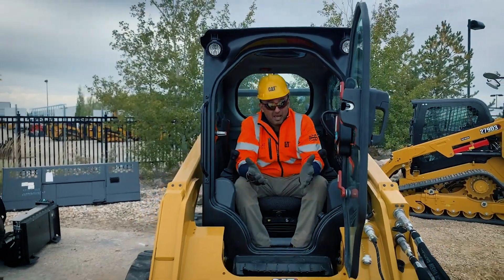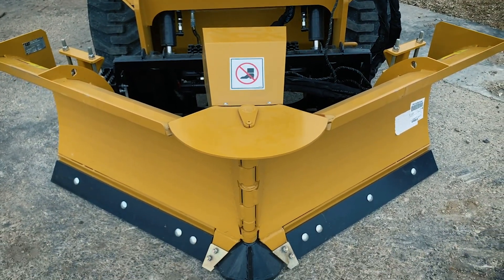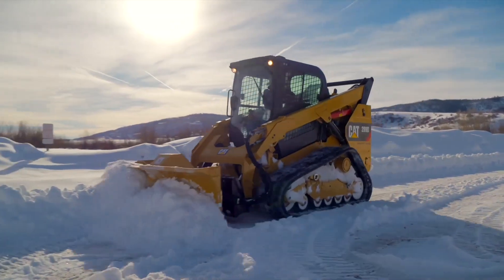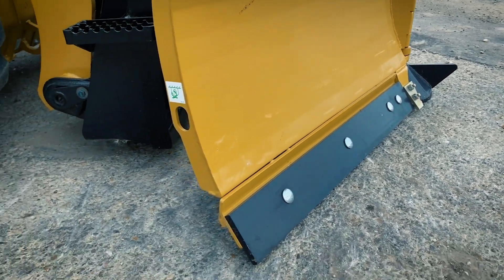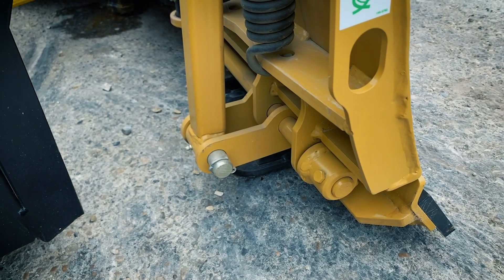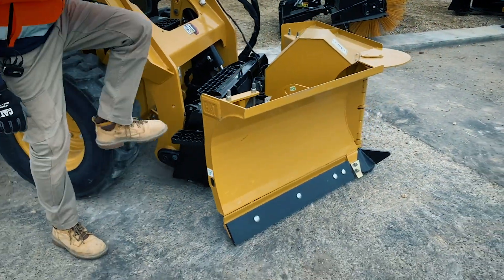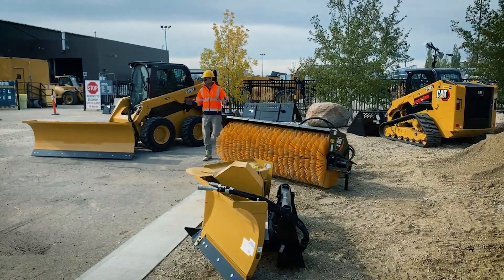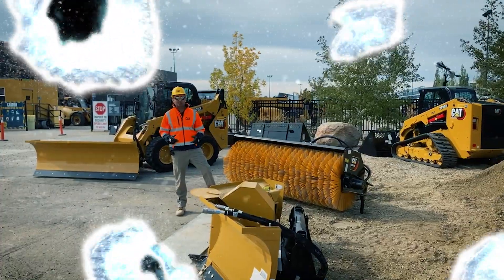Cat® V-Plow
Cat® V-Plows Buckets for Cat Skid Steer Loaders,
Multi-Terrain Loaders, Compact Track Loaders, and Compact
Wheel Loaders are a versatile attachment for snow removal
applications with the capability to hydraulically angle five
different blade configurations. Push, plow, sweep, or scoop
snow and ice to clear surfaces and restore passage to
driveways, sidewalks, parking lots, and roadways.